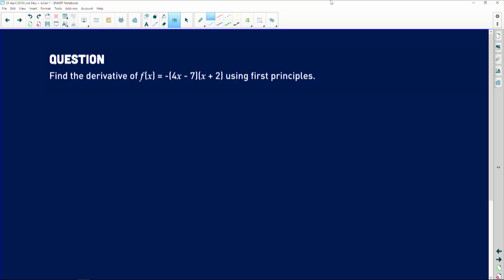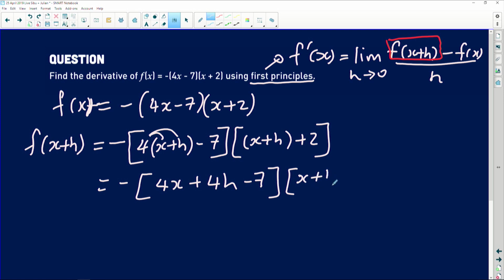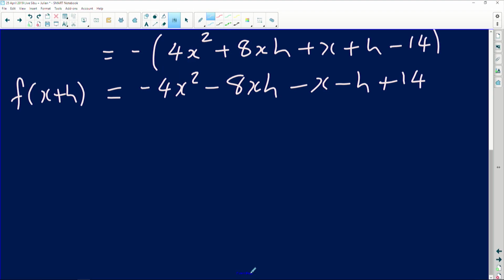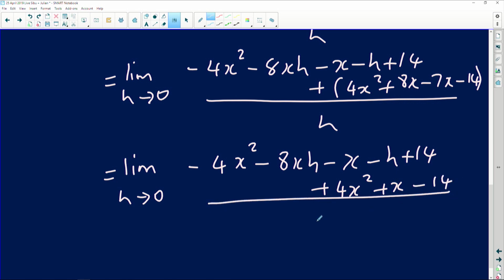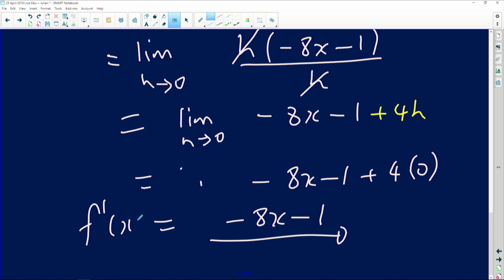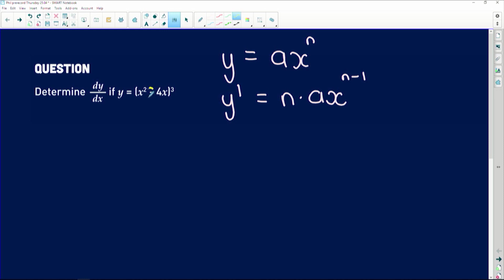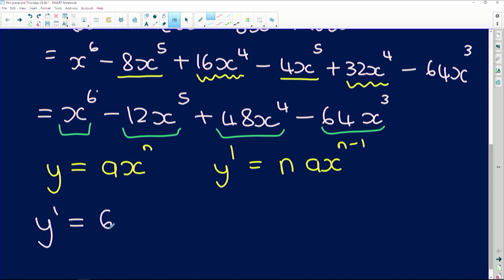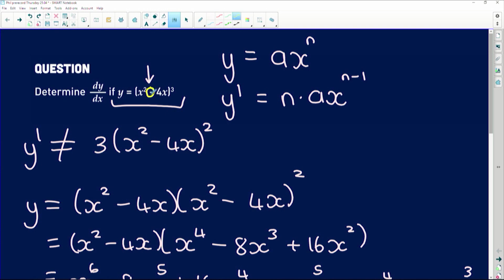Maths 2019 Revision: Differentiation by 1st Principles - Part 10/12